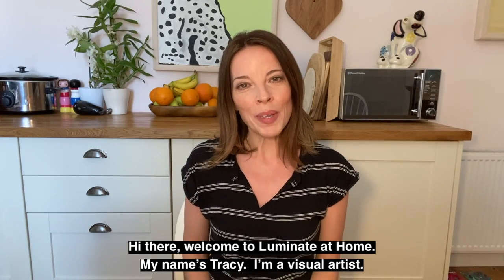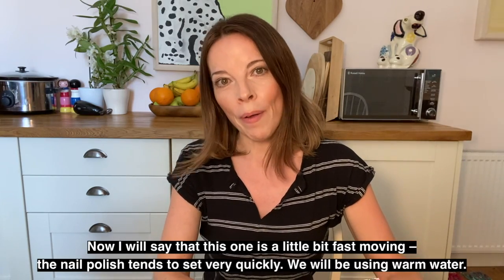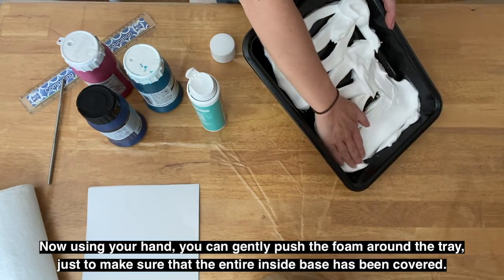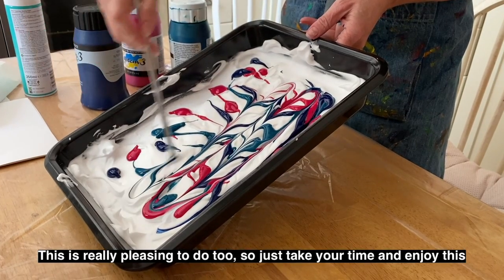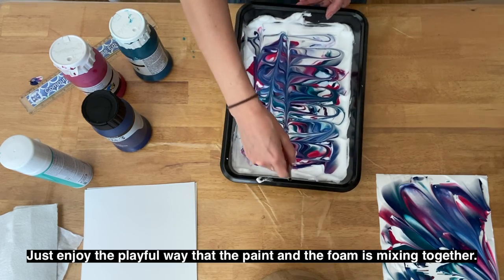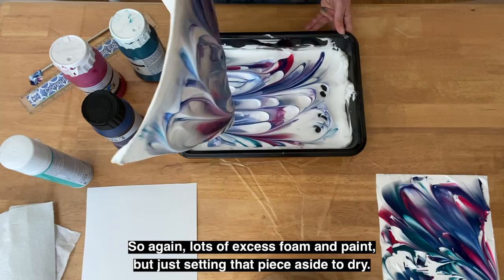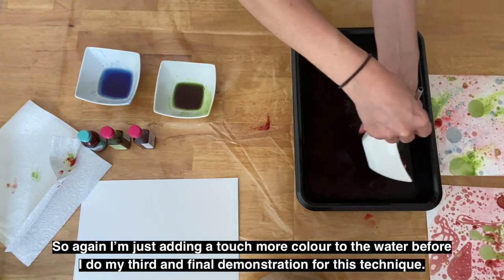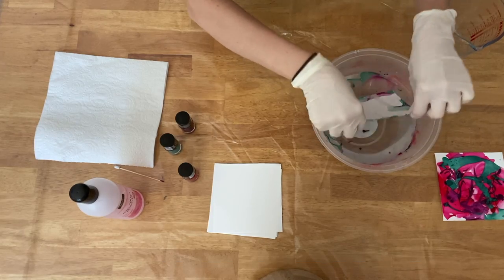Luminate@Home - Make your own Marbled Crafting Paper, led by Tracy Gorman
Luminate@Home is our new programme of online creative activities that you can do wherever you are.  In today’s film, artist Tracy Gorman shows you how to make marbled paper using materials from around the house.

Created during the coronavirus outbreak, these activities are designed for older people who are isolated at home or in a care home. A new film will be posted at 2pm on Tuesdays and Fridays.